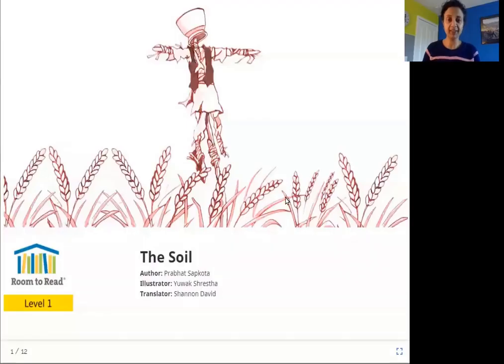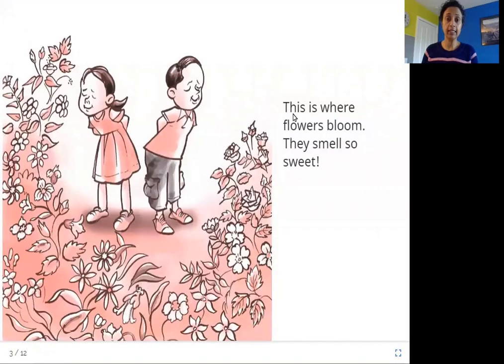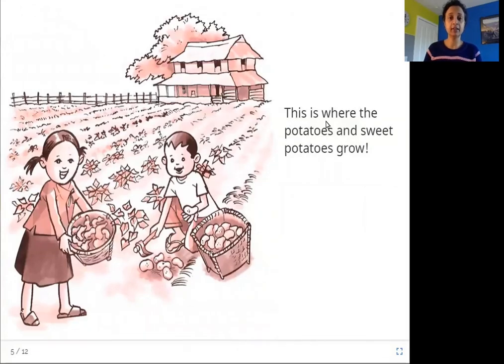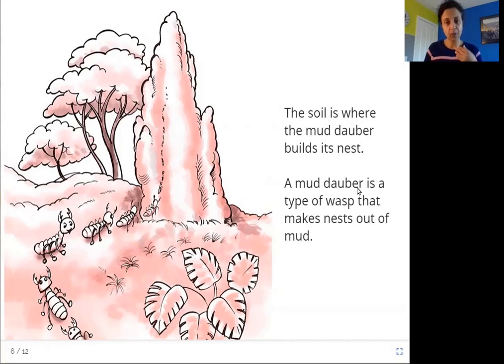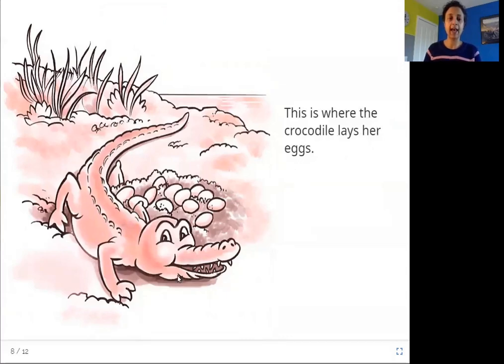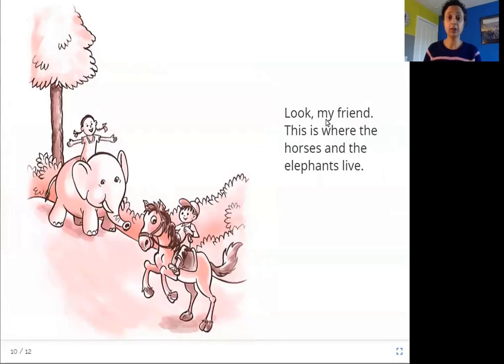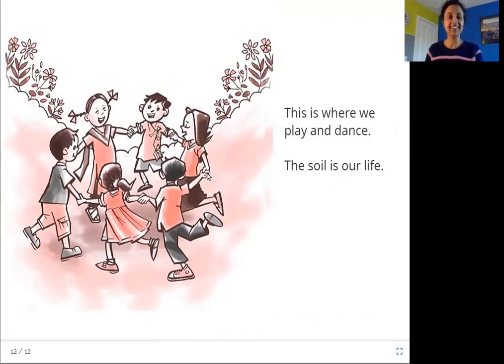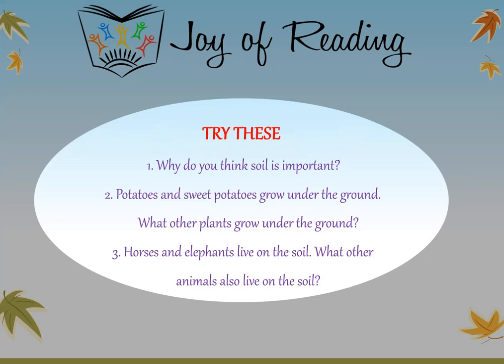The Soil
Level : Green
Translated by Shannon David
Original story माटो by Prabhat Sapkota
Illustrated by Yuwak Shrestha
Published By Room to Read